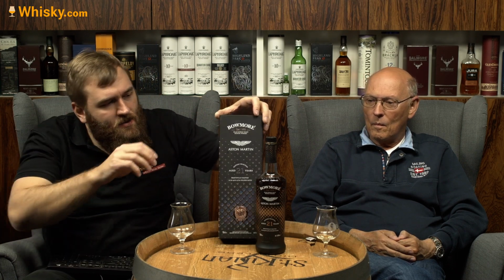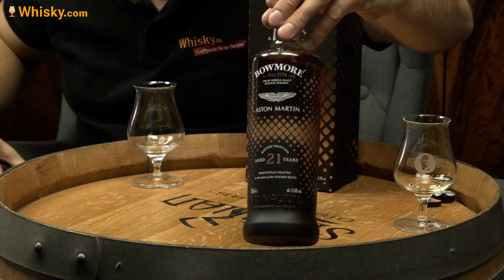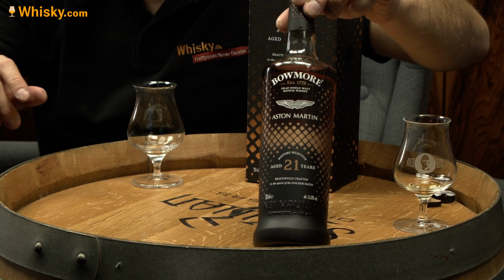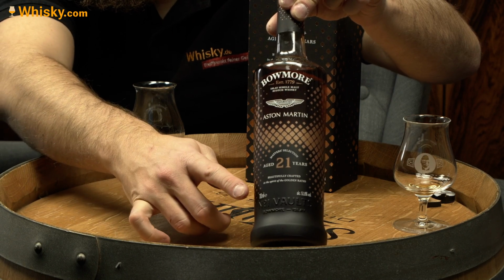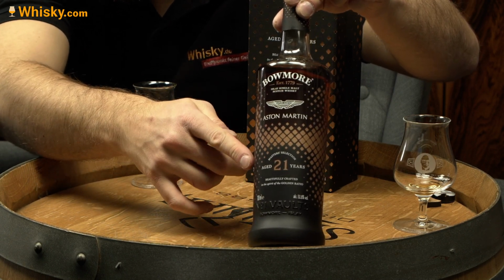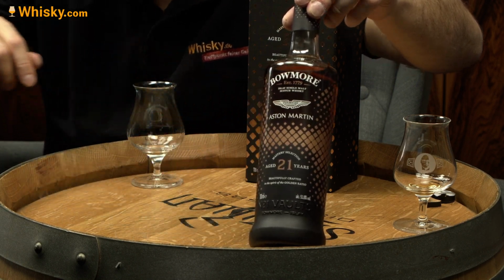Bowmore No. 1 Vaults - Master's Selection Aston Martin 21 years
Nosing 03:52
Whisky.com reviews the Bowmore No. 1 Vaults - Master's Selection Aston Martin 21 years. The Bowmore No. 1 Vaults Master's Selection Aston Martin was created in collaboration between Bowmore Master Blender Ron Welsh and Aston Martin Executive Vice President Marek Reichman. The 21-year-old single malt was created according to the 'golden ratio' principle. This describes a proportional division ratio, which is often used in art and mathematics. In the case of this bottling, it means a mixture of 68.1% that matured for 21 years in first fill Pedro Ximenez and Oloroso sherry casks and 38.2% older maturations, including a 35-year-old Bowmore.